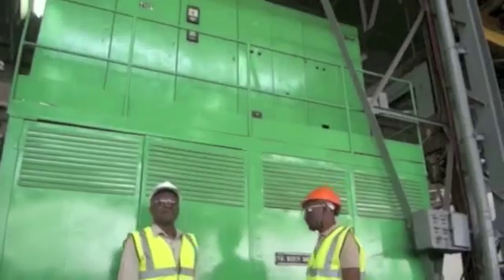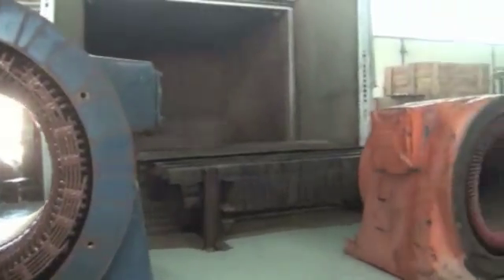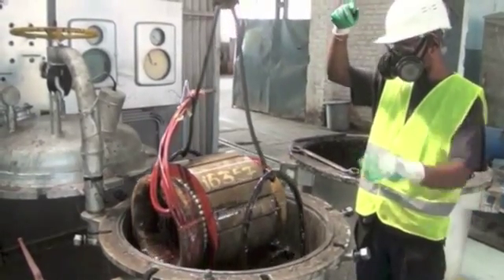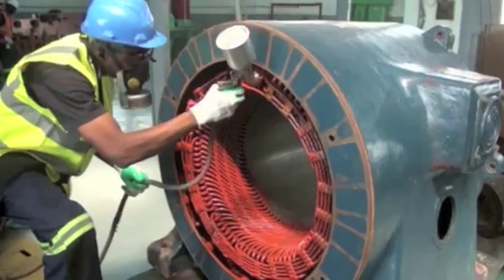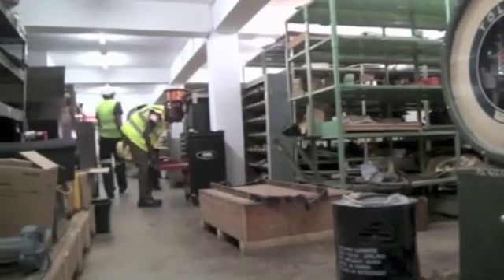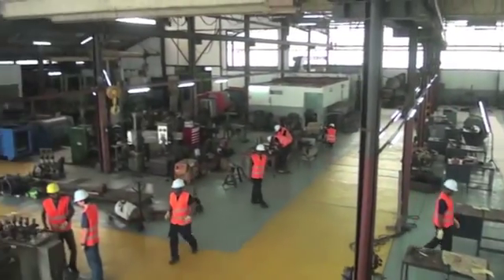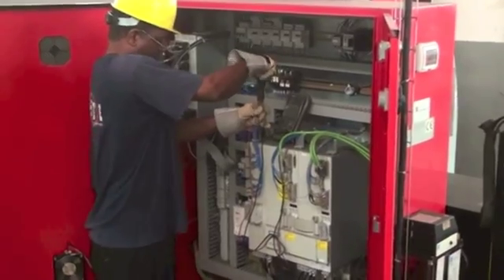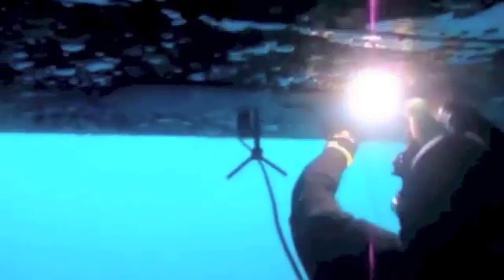AEMI Workshops in Likasi, Katanga (Version2)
Welcome to Likasi, Katanga, Democratic Republic of Congo. You are with AEMI, "les ateliers d'electro maintenance industrielle". For over 60 years, AEMI workshops practice in the recommended standards winding of : motors, generators and transformers, all types and all powers. In Democratic Republic of Congo, they are the only ones equipped with the requested rewinding equipments to follow the International Standards. Here are some equipements : polymerization and carbonization ovens, a vacuum and pressurised impregnation tank, a balancing machine, the test floor. The AEMI 's team is made of qualified technicians and engineers. A large stock of spare parts allows us to repair machines in the shortest time. Before delivery, the repaired machines are tested and a warranty is offered to the customer. Once repaired, your machines go back one in an immaculate condition. AEMI offers also the following services: Transformers inspection, maintenance and repair Electrical cabinet design & implementation. Genset inspection, maintenance and repair. Refurbishment and re-commissioning of hydro power station and even Underwater works and inspections.